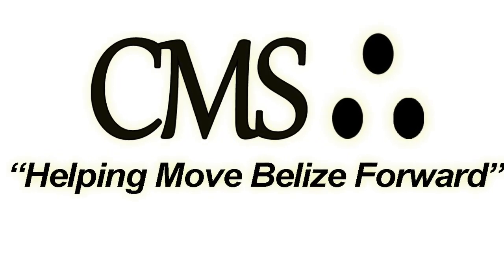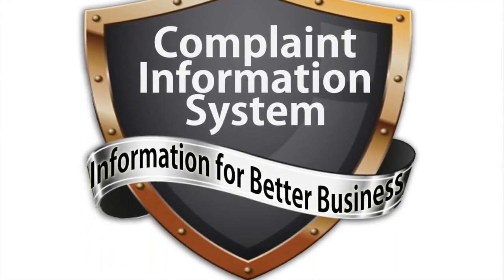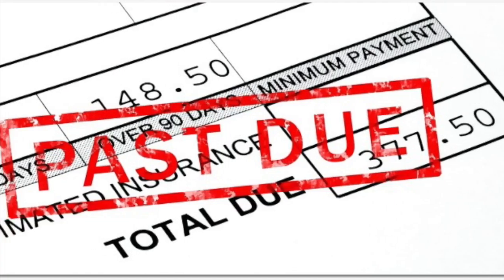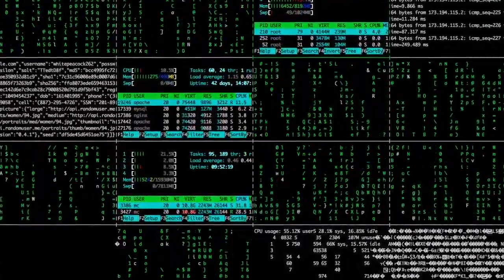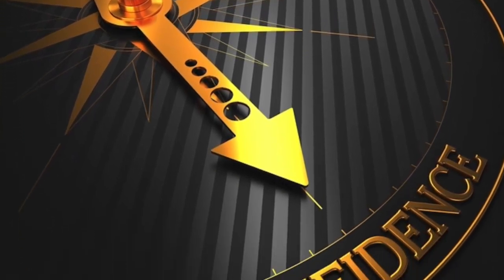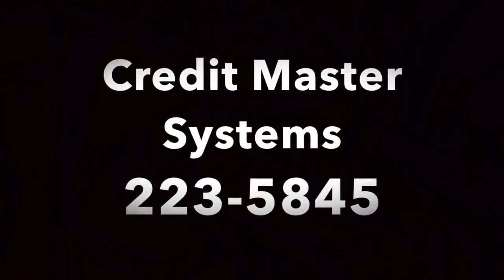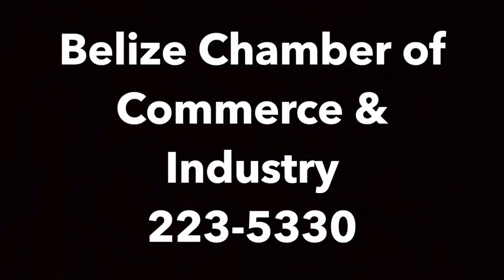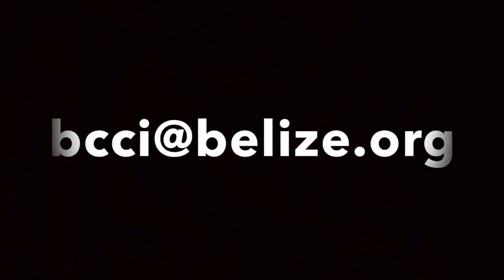CMS TV Ad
An advertisement promoting the Complaint Information System from CMS